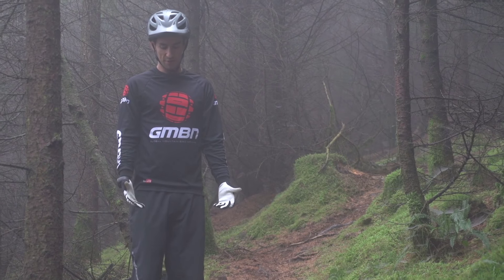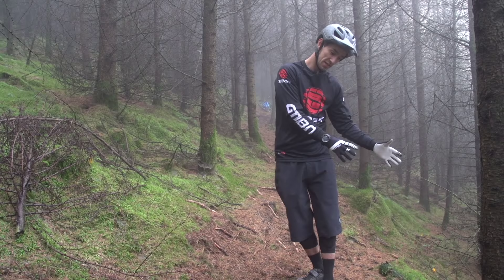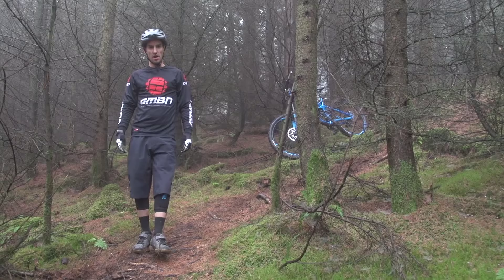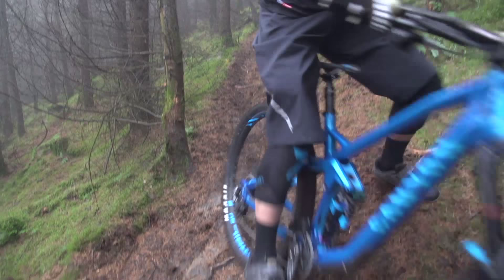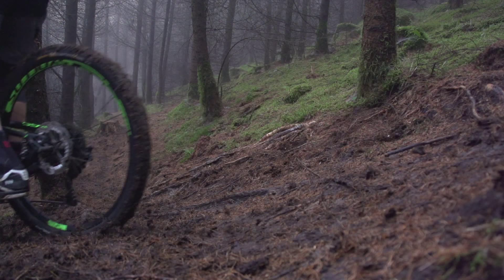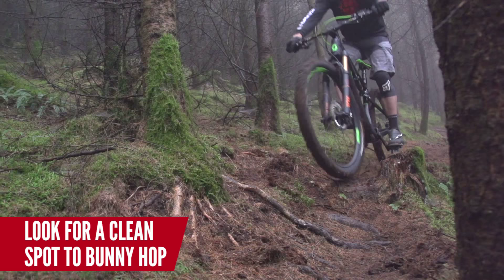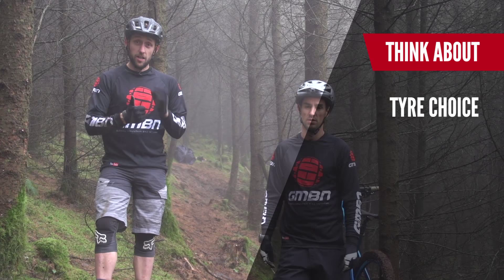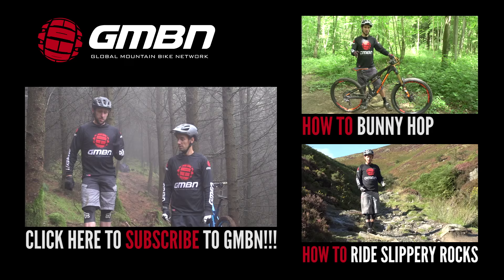How To Ride Off Camber Roots Like A Pro | Mountain Bike Skills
Off camber roots can throw you off track. Here's how to stay on top of them.

Off camber sections are difficult. Throw in roots and a bit of rain, and you've got what could be the most difficult, least grippy, surface to ride. Still, we love a challenge, so here are our pro tips for nailing off camber roots every time.